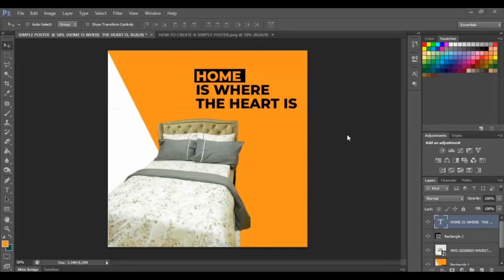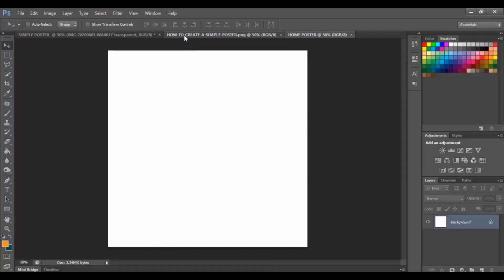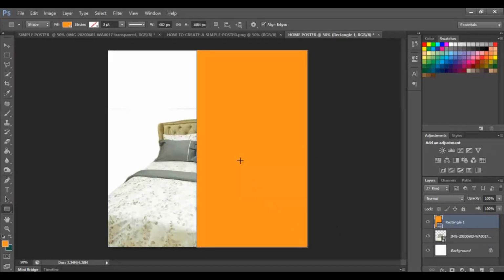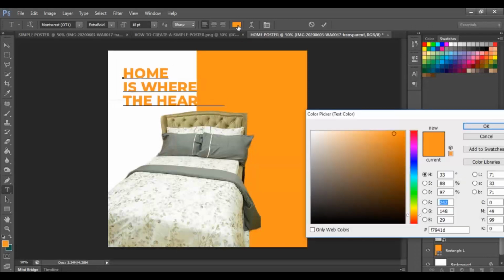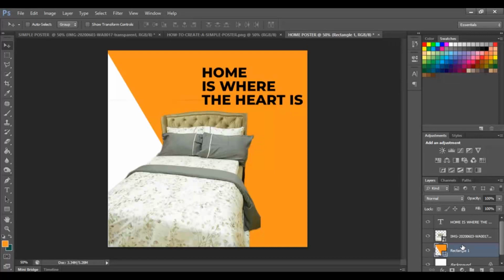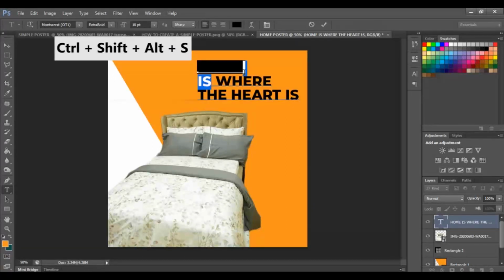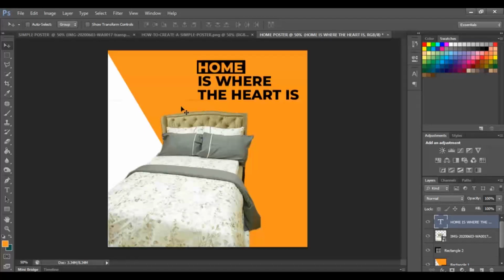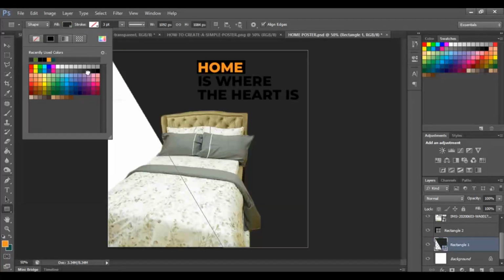How to create a Poster/Banner/ Flyer for Instagram on Photoshop Cs6 |2020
Please watch till the end. In this video, I'll show you how to create a simple poster on Photoshop and also save it in a format that can be shared on various social media platforms.

If you are not sure on how to remove the background from your image, kindly check my previous video

Feel free to tag me on your posts on Instagram @deon_creatives_ or @thecrayonevangelist or DM me finished copies of your works